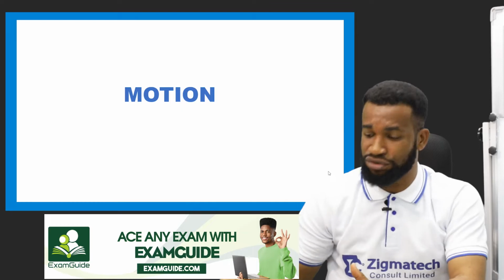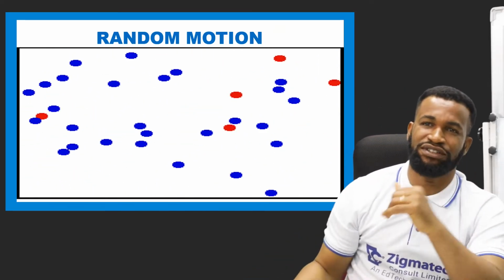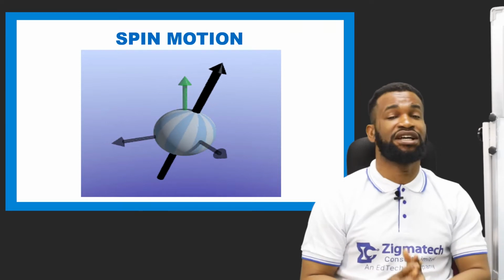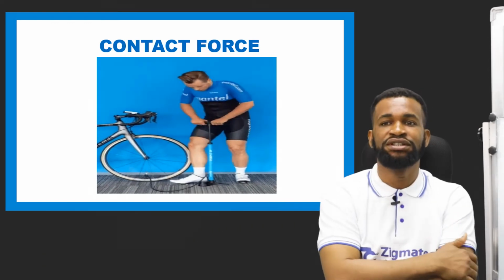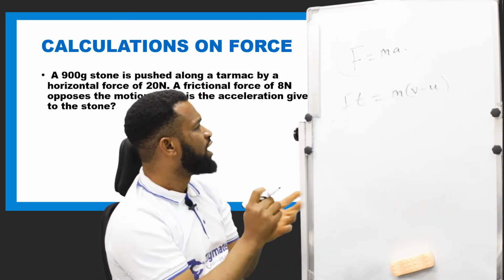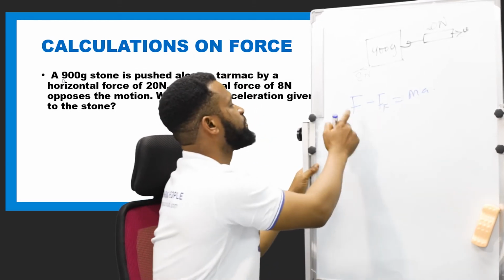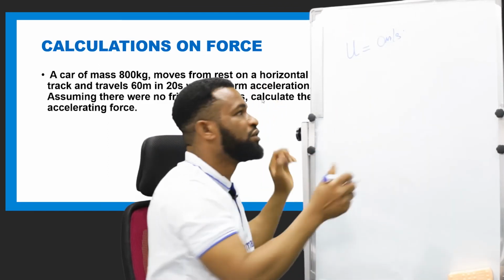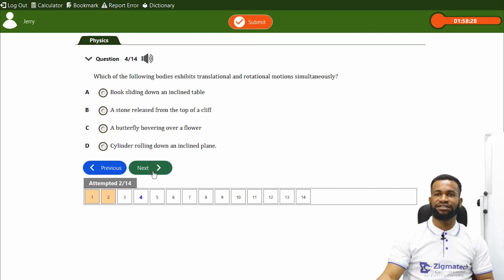PHYSICS | MOTION | EXAM GUIDE | LEARNING HUB | ZIGMATECH CONSULT LIMITED | EXAMGUIDE | SCIENCE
DEFINITION OF MOTION
TYPES OF MOTION
THE CONCEPT OF RELATIVE MOTION